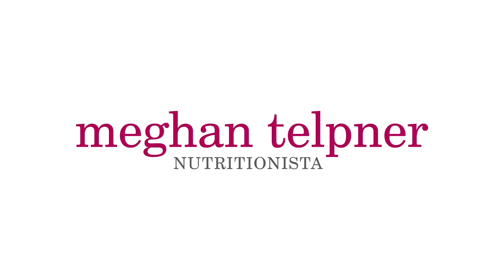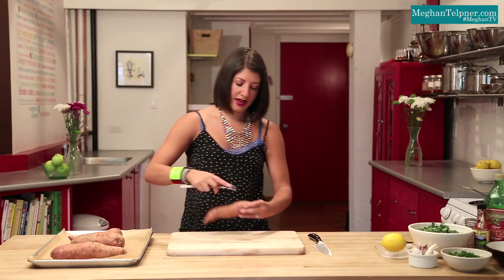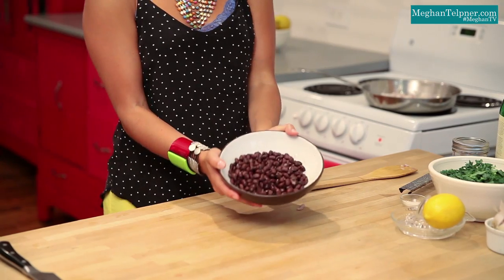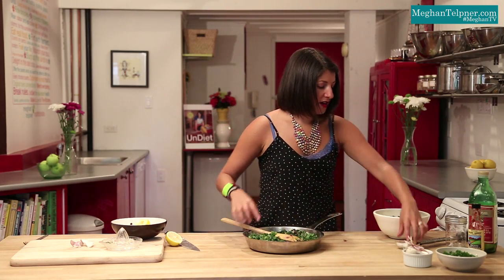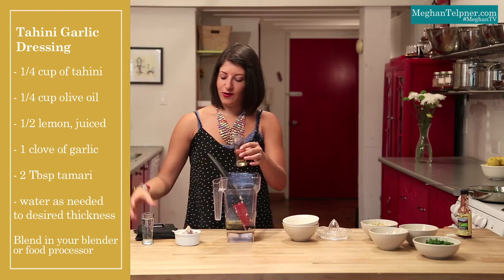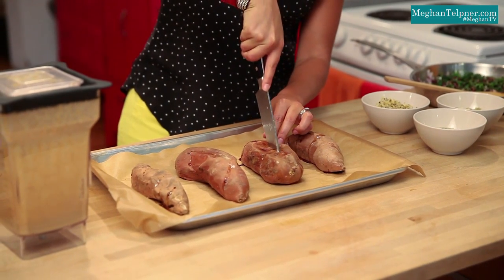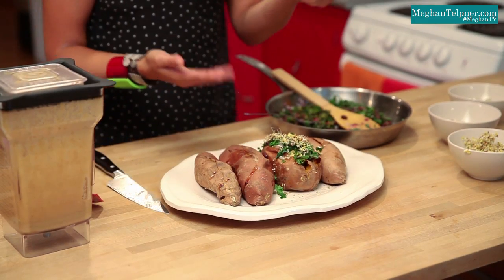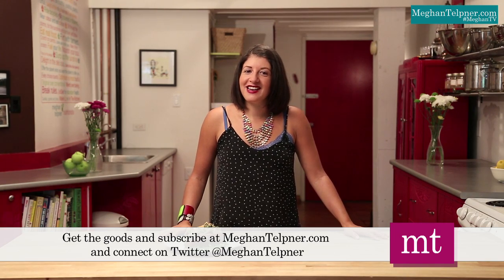Quick + Easy Healthy Dinner Ideas | Meghan TV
CONNECT: @MeghanTelpner

This simple supper idea is a guaranteed winner. When we filmed this episode, we shot this segment as the first of the day and the rest of the morning I was counting down until I could devour this creation on our lunch break.

What I love so much about this recipe creation is that it is so modifiable (like what I teach in the Culinary Nutrition Expert Program).

This recipe is planti-fully delicious and can easily be modified if you choose to add a little lean protein in place of the beans. Sweet potatoes are considered 'safe' carbs on the paleo plan so this is truly a one-size-will-fit-everyone-in-the-family recipe.

I also love, for those of us who have the picky eaters in our home, that this recipe invites us to customize our very own potato, choosing our own toppings and sauces.